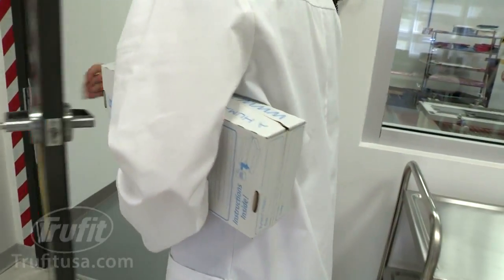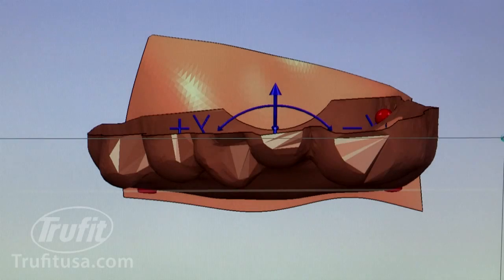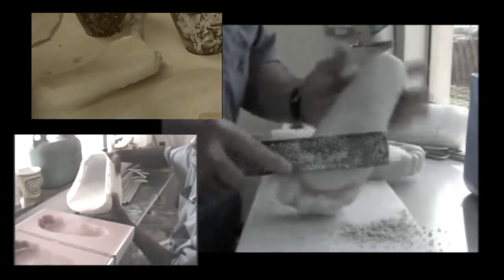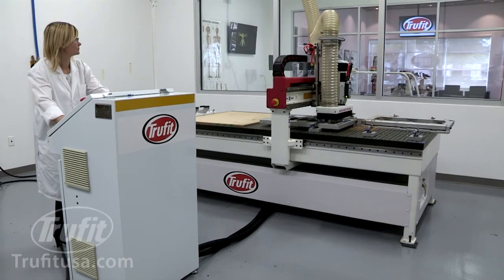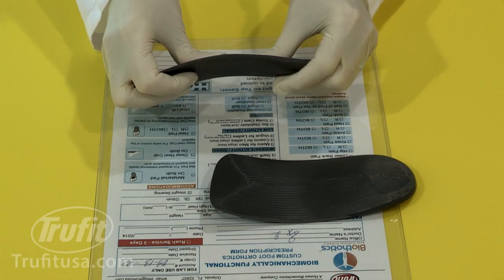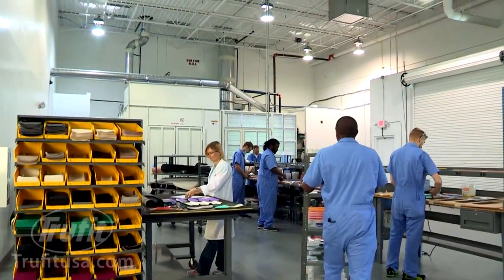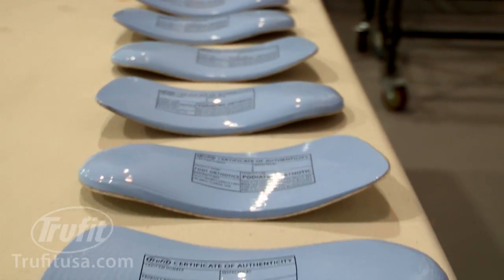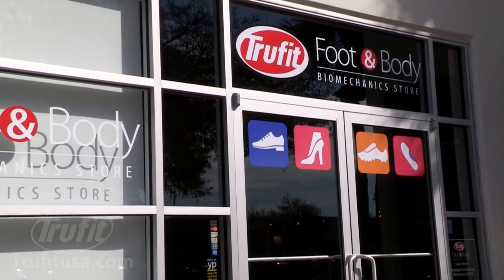Trufit Advanced Technology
The manufacturing process of Trufit custom foot orthotics.